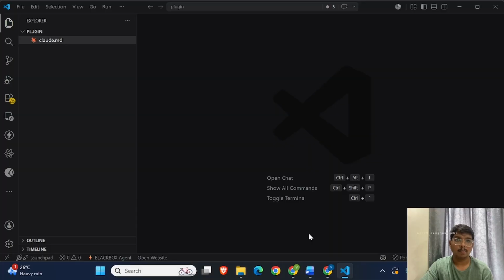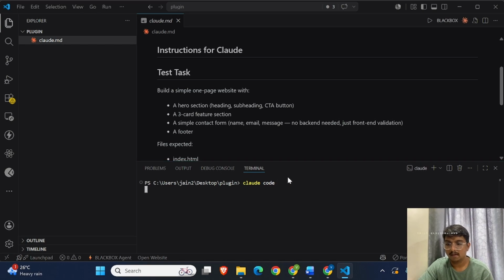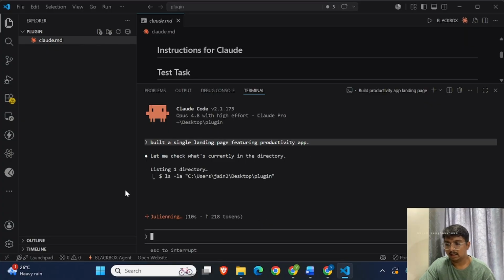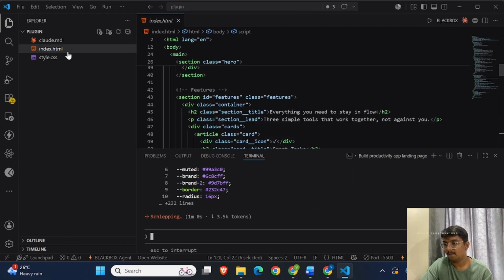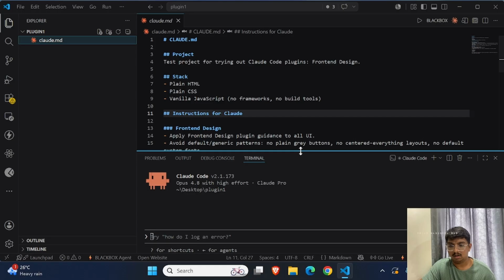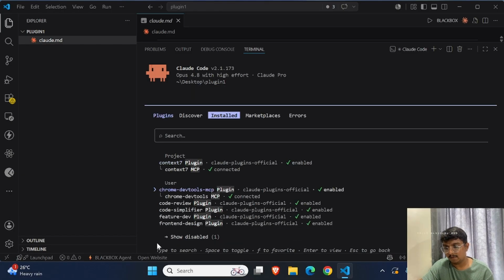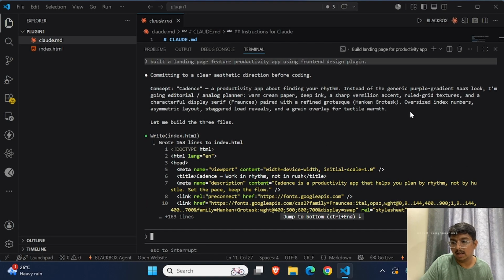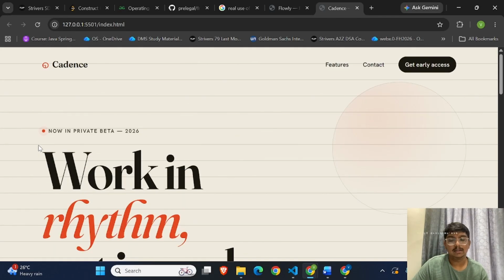Stop Your Claude Code UI From Looking Generic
Every UI generated by AI looks the same — default fonts, purple gradients,
generic cards. It's not the model. It's the missing context.

In this video I show you the Frontend Design skill in Claude Code, and how
it completely changes the visual quality of AI-generated UI. Same prompt,
same model — two very different results.

building real products with them.